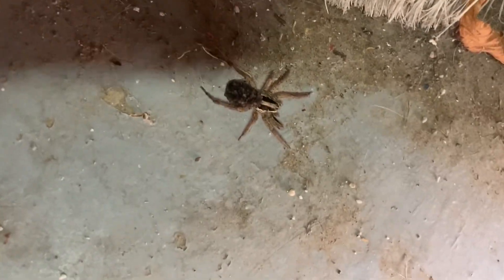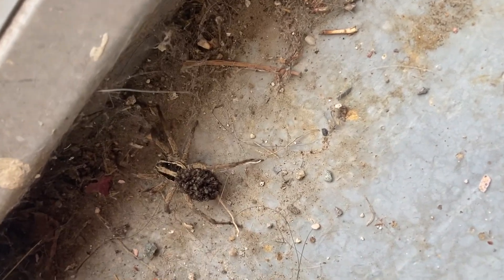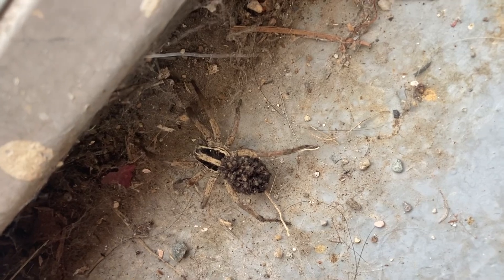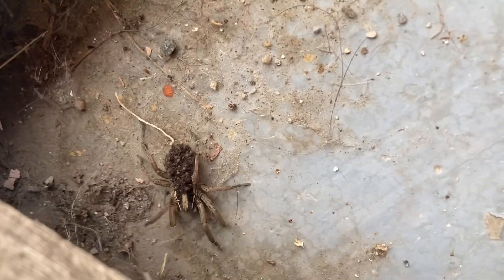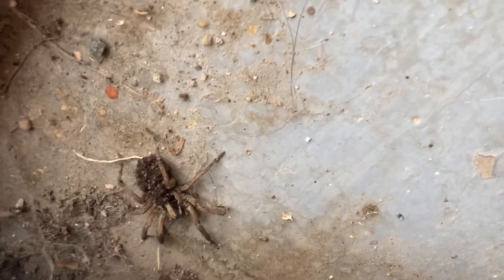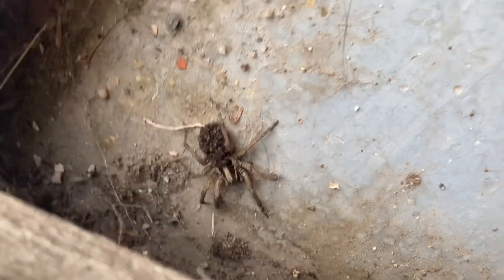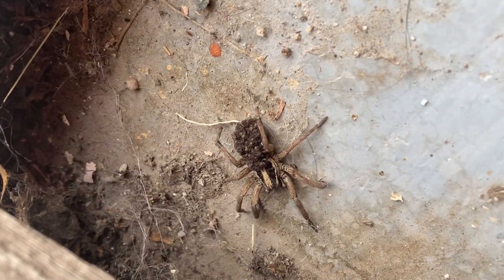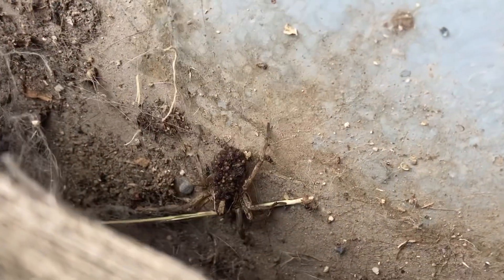We Love The Big Scary Spider!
Wolf spiders are big and scary, but they are also kind and gentle. They are great to have around! Spiders like Wolf spiders and Catface spiders compete with those spiders that leave nasty bites and can cause real harm. So keep these Wolf Spiders that are kind and gentle souls to fight on your side. If you have gentle spiders around, the bad bugs and spiders won’t be so  comfortable in your house. with love, Mama B